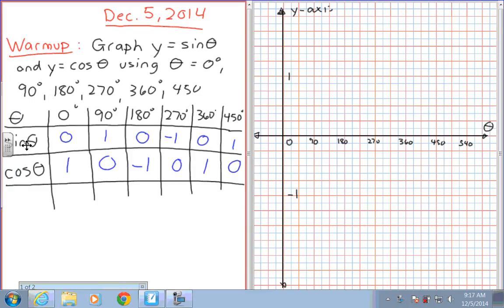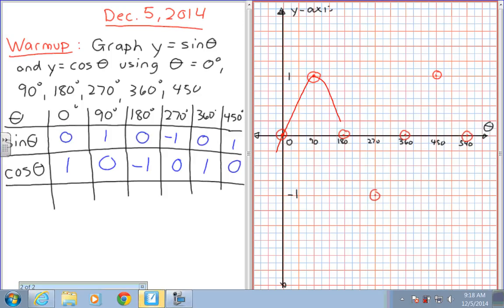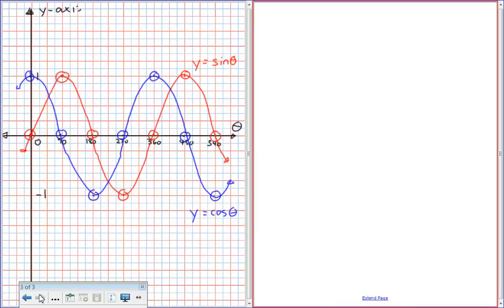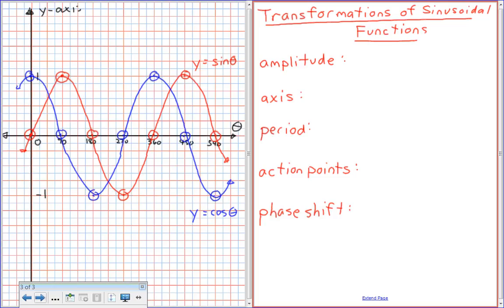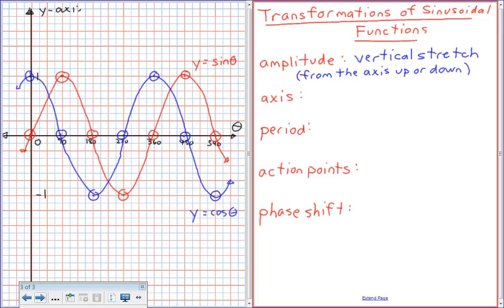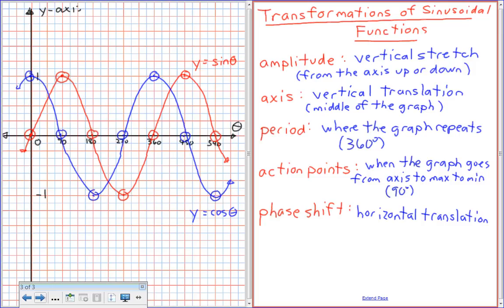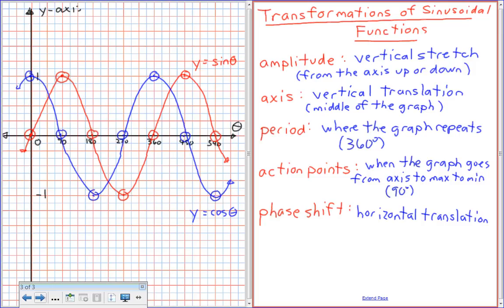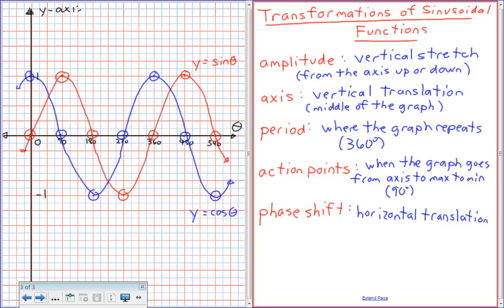MCF3M Dec 5 Part 1